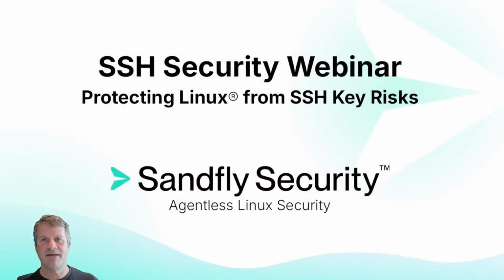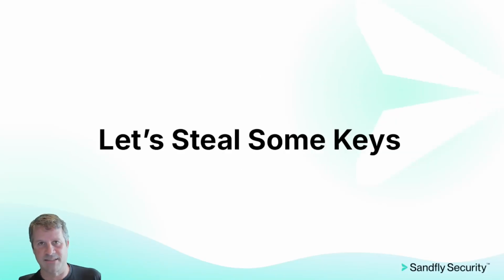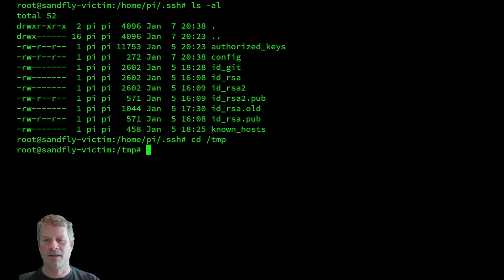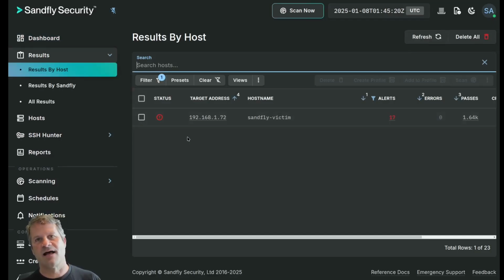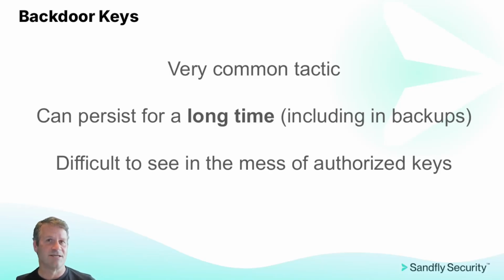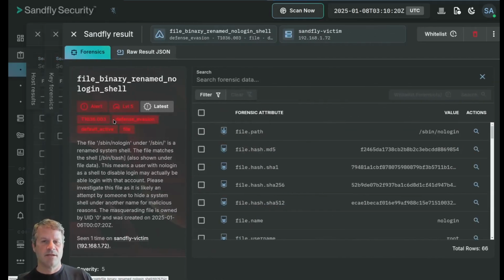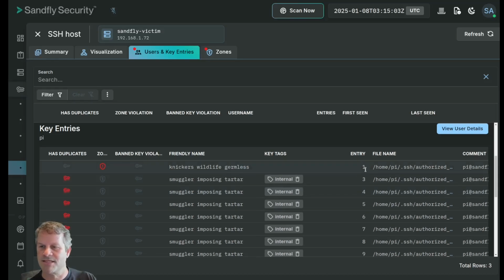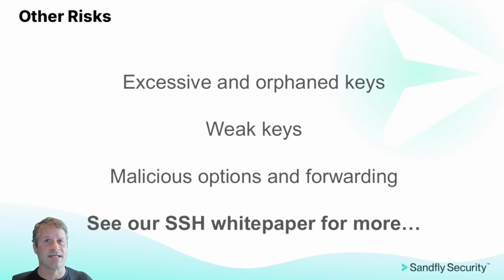SSH Lateral Movement Attack and Key Threats on Linux Webinar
Webinar on SSH lateral movement attacks and threats on Linux. We will go over SSH key theft risks, backdoor keys, lateral movement attacks, intruder hiding tactics, and more. This includes live demos of SSH key theft techniques and how attackers obtain lateral movement on Linux with stolen keys.

Additionally, you will see how Sandfly's agentless SSH Hunter helps rapidly identify key abuse across your enterprise Linux systems.

Please see our SSH white paper for more information and details on SSH threats: